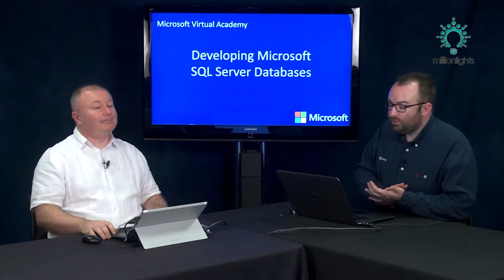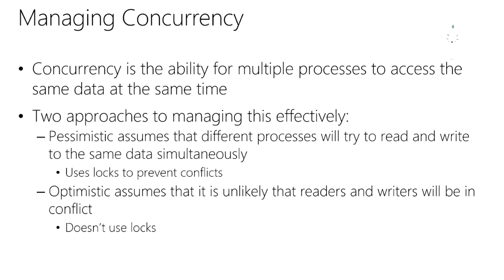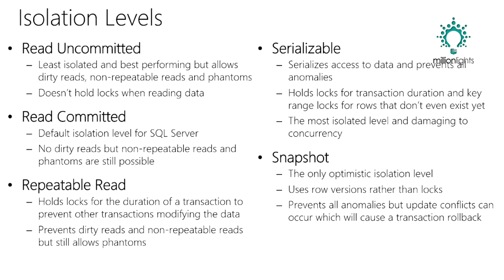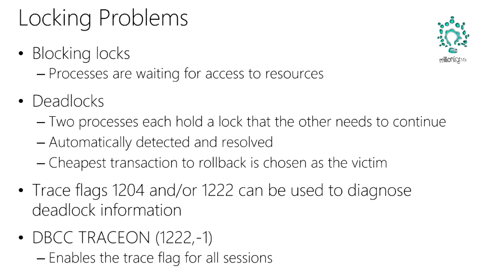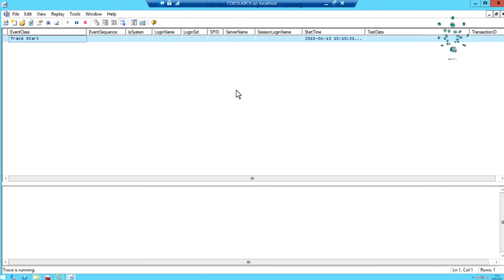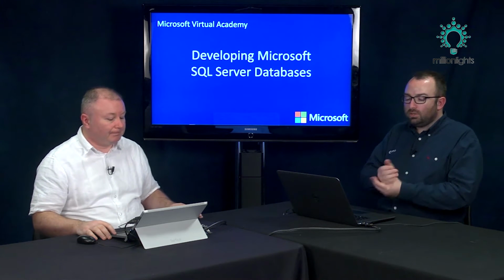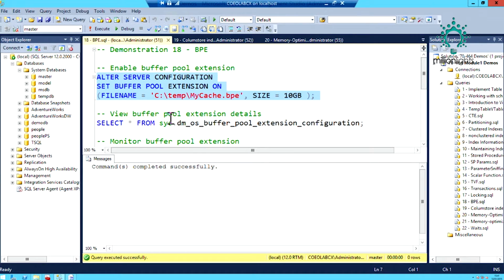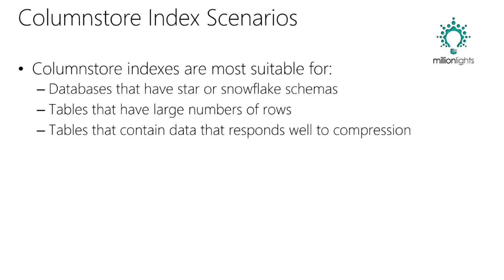Developing Microsoft SQL Server Databases - Part 4 by Millionlights.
As you know, we are learning developing Microsoft SQL Server Databases. This course is basically for people pursuing computer science. This content has been created by our partner Microsoft and today we have Graeme Malcom and Christian Bolton from Microsoft with us.

Our experts will take you through tables, indexes, stored procedures, and other database objects. Learn about techniques for designing indexes, managing transactions, and optimizing performance and concurrency. And get best tips and practices.
These courses can help you earn at least 4 lacks a year and for those who are already working, experience strongly influence pay in this job. So, you can definitely get an increment in your salary.
Now, let's move towards the course, developing Microsoft SQL server databases.

The topics we covered in the previous episodes are implementing tables and views, implementing indexes, and implementing stored procedures and functions.

In this episode, we will start new topic, managing transactions, in which we will Get an introduction to transactions and isolation concepts, and look at how to implement transactions, catch and resolve errors, set isolation levels, and design database objects for concurrency. Learn how to detect and resolve contention and locking issues, including deadlock, and after that we will move to another topic implementing in-memory object, in which we will find out how to implement clustered and non-clustered column-store indexes on disk-based tables. Learn how to implement in-memory tables and stored procedures, and explore considerations for co-existence with disk-based tables and other database objects.

So, let's get started with managing transactions.

That's all in this episode. I hope this tutorial was helpful. In the next episode, we will cover the remaining portion of implementing in-memory objects.